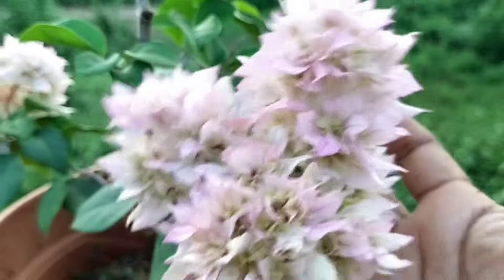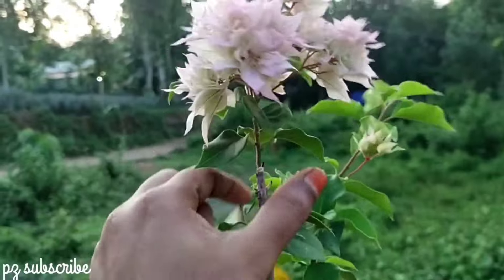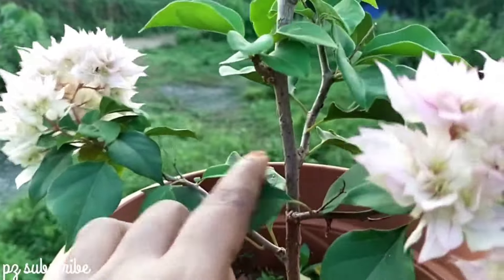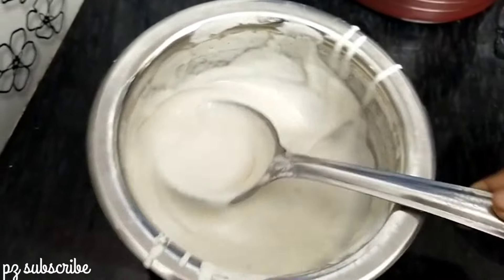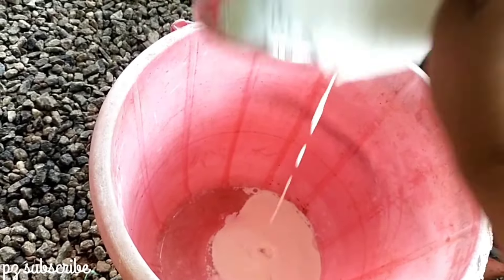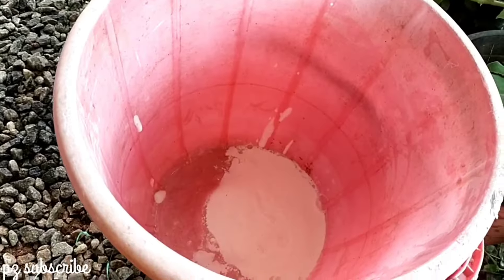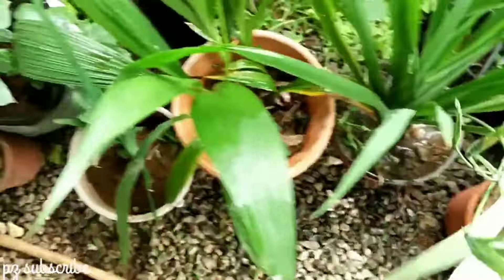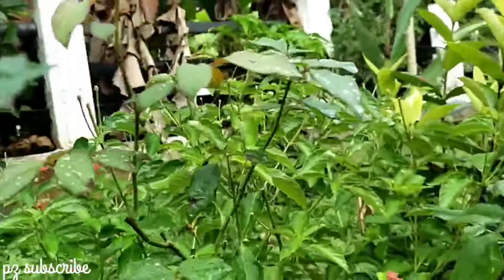ഒരു സ്പൂൺ ഉലുവയിൽ ഇതും കൂടി ചേർത്ത് കൊടുക്ക്ബഡ് റോസിൽ കട്ട കുത്തി പൂക്കൾ ഉണ്ടാവുംgardening tips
ബിഗോണിയ ചെടി വേണ്ടവർ contact ചെയ്യു